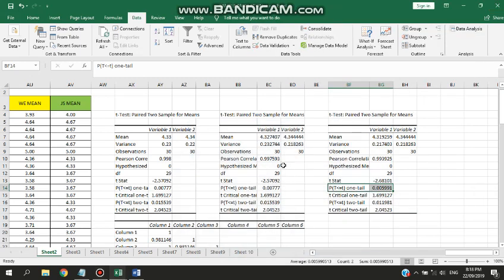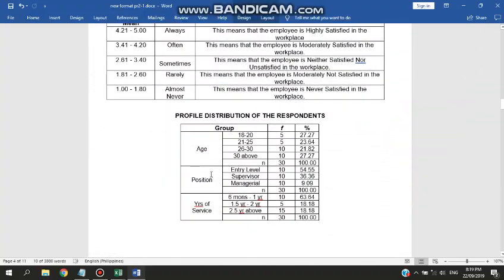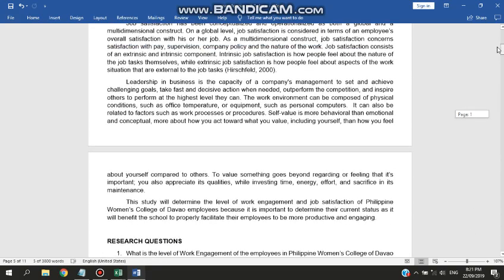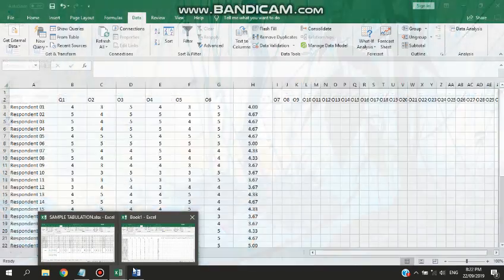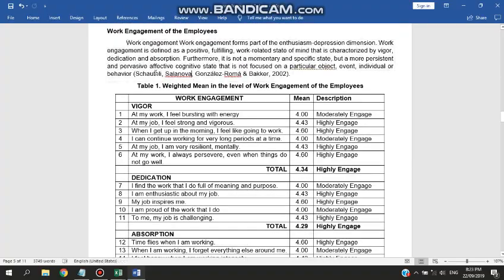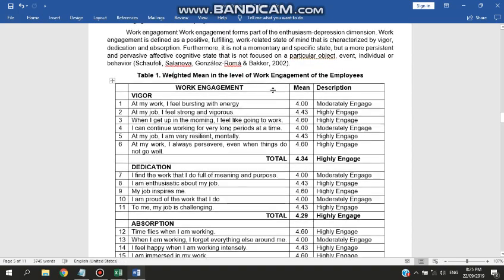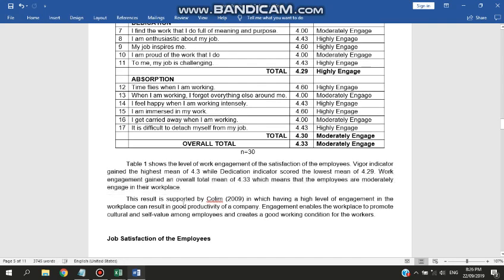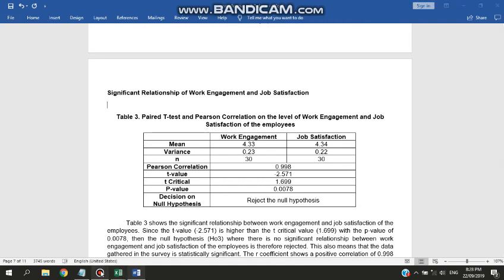Tabulation Part 3 PR2 Video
Tabulation Part 3 PR2 Video T test and Correlation